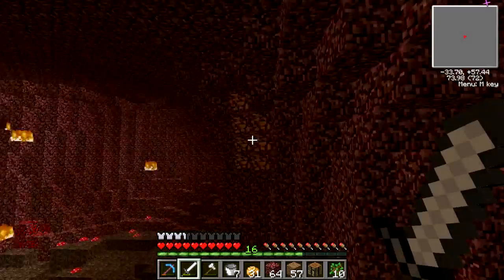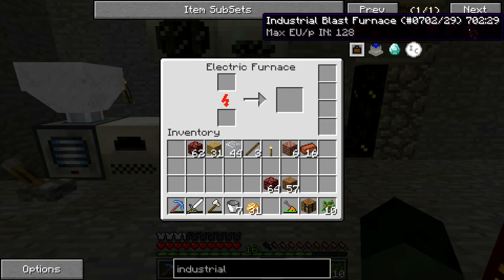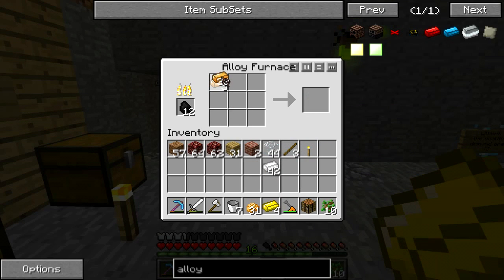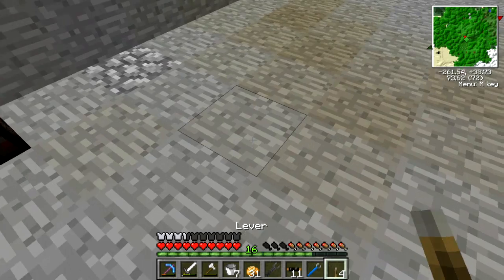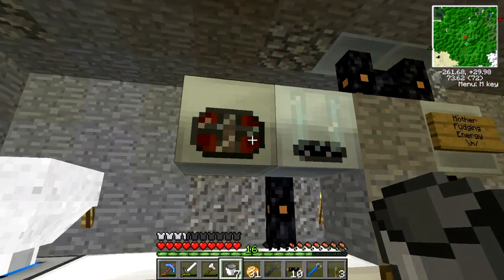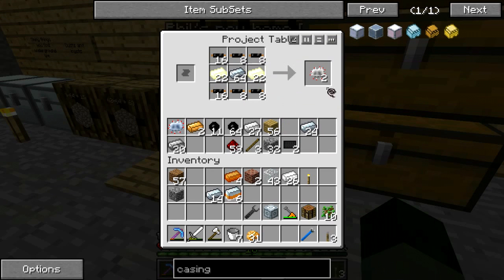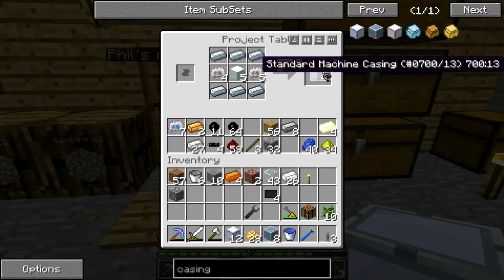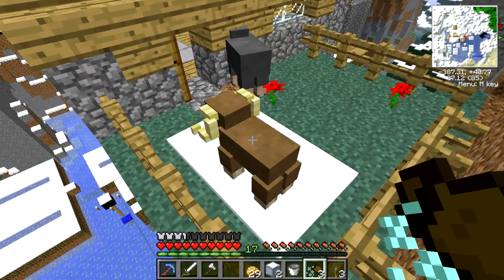Minecraft Pterabyte FTB 06 - Ram-bunctious machinery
In this episode, machinery occurs.

These episode titles are really something.

This was recorded with Bandicam on my Packard Bell iMedia; 4GB RAM, AMD quad-core Phenom 9650, ATI Radeon HD4670.